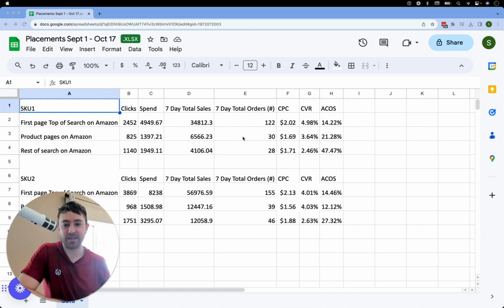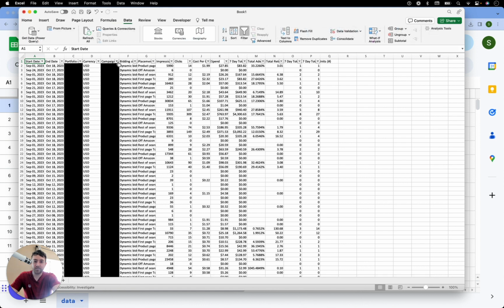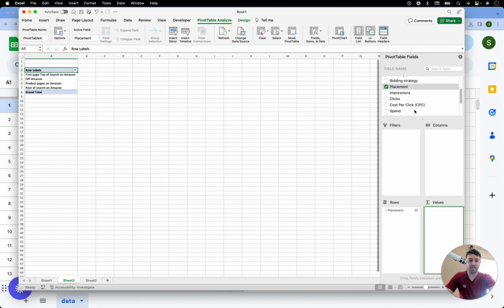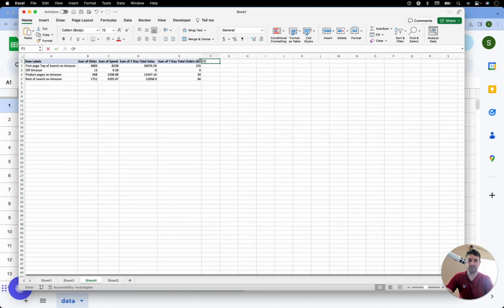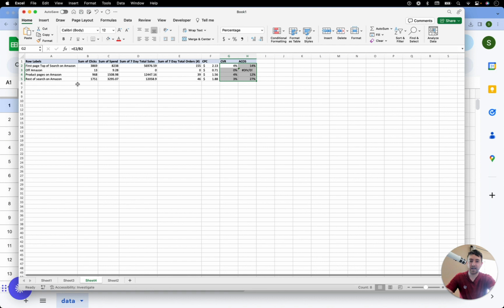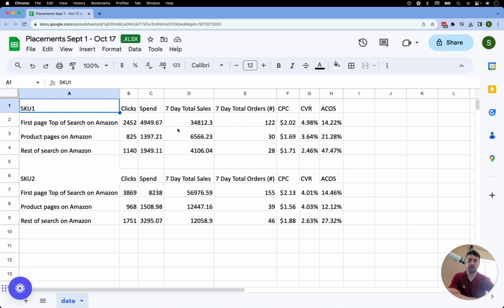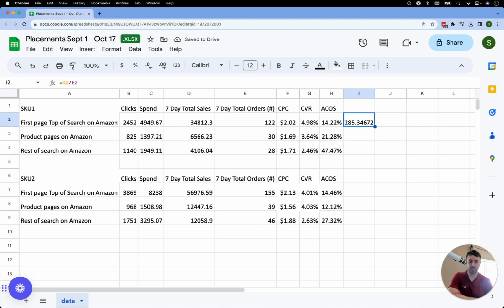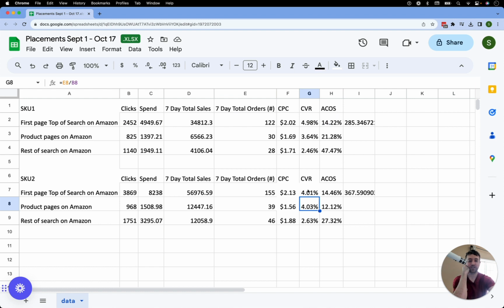🧪 Amazon PPC Experiment 🧪 Placements Report